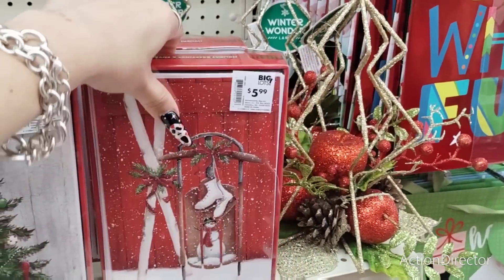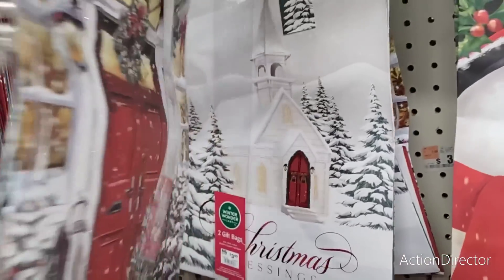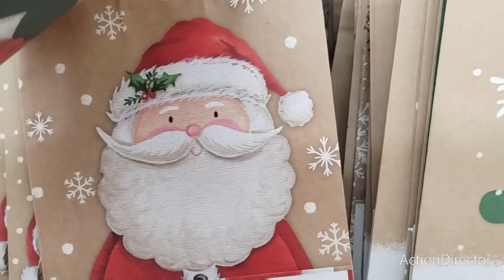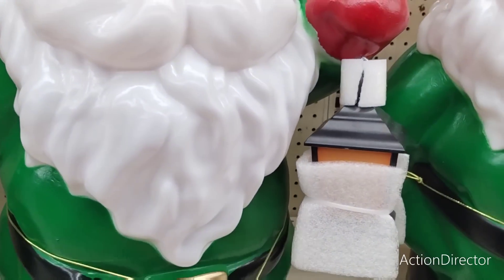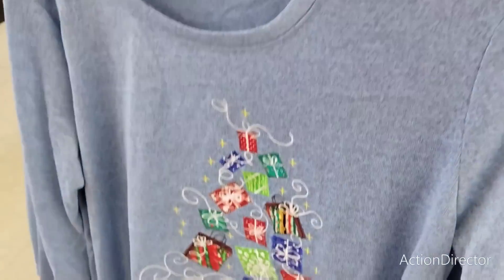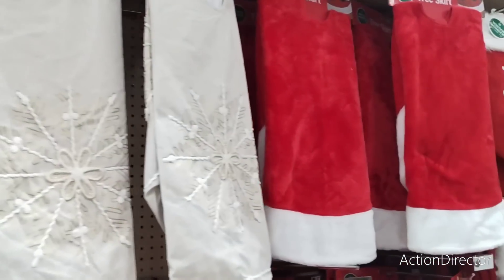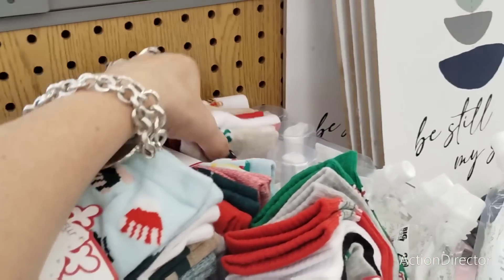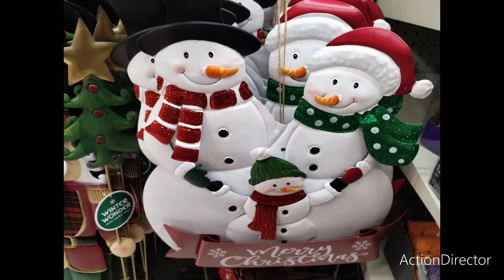Big Lots Christmas 2023 Shop With Me!! Every Friday is Black Friday Deals!! All New Shop With Me!!